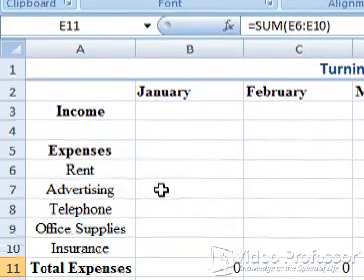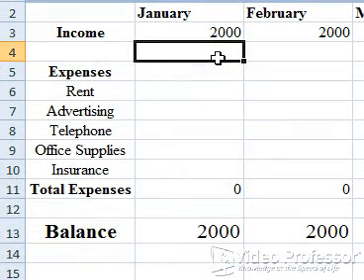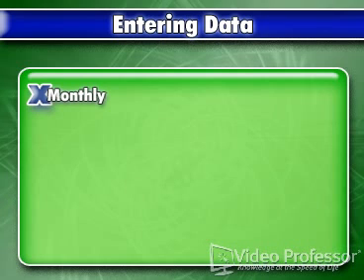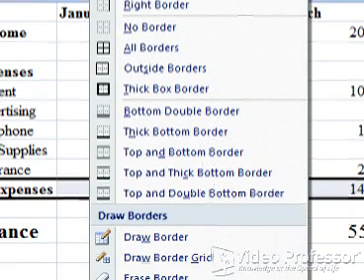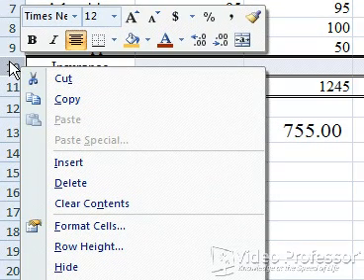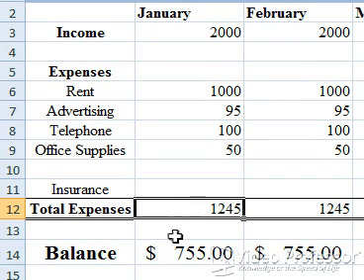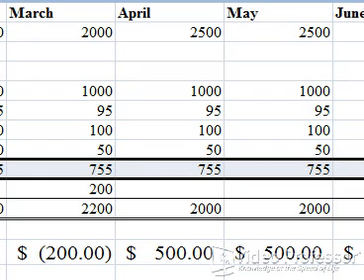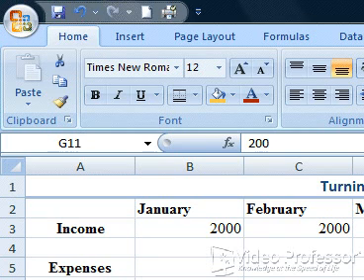How to Enter Data into an Excel® 2007 Spreadsheet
In this Video Professor tutorial, you can learn how to enter your data into an Excel® 2007 spreadsheet that you have already set up.